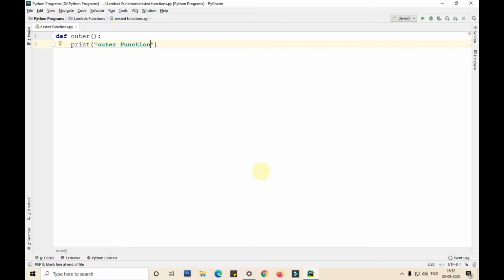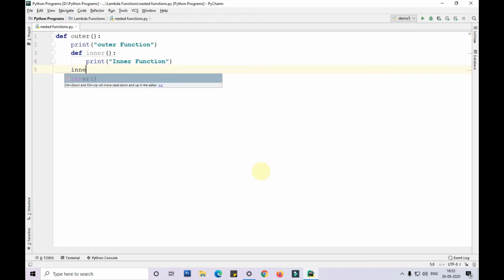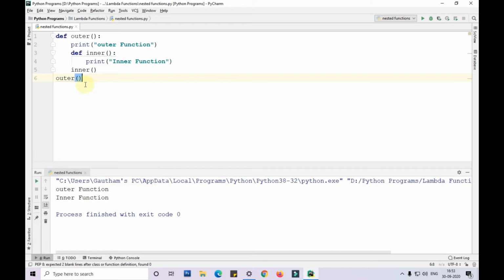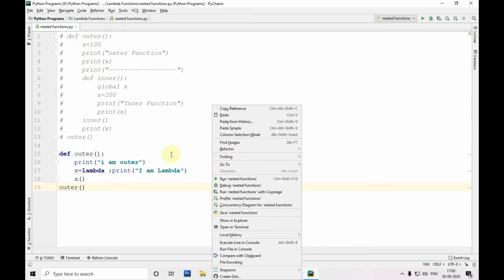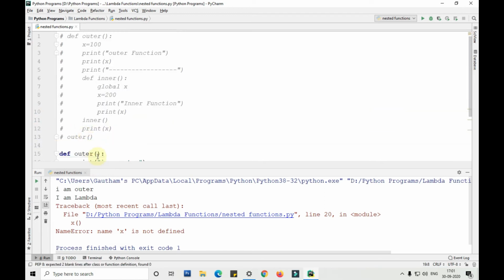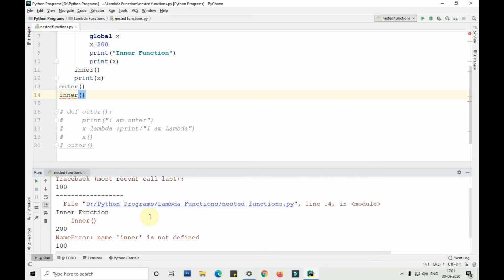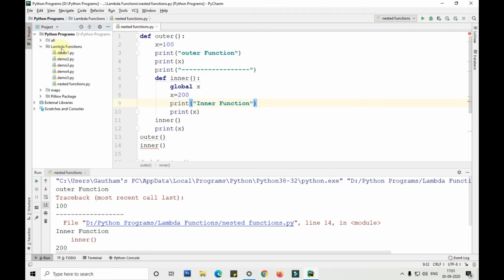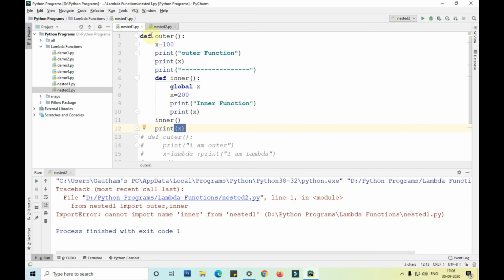Nested Functions in Python | 111 Day code Challenge | Programming with Gautam